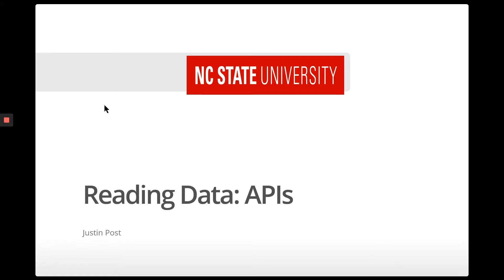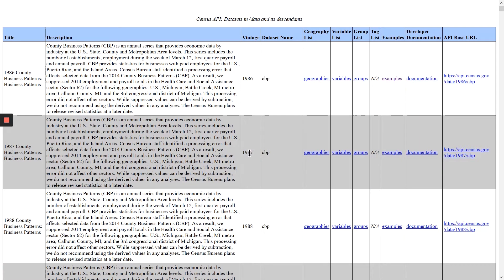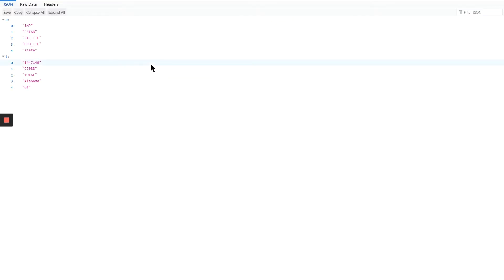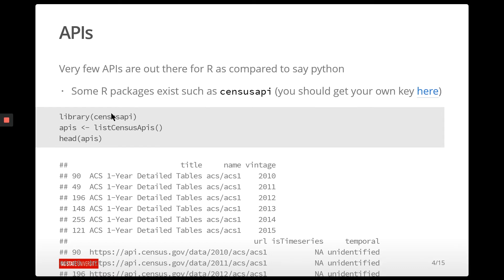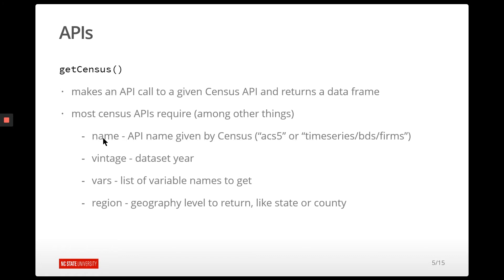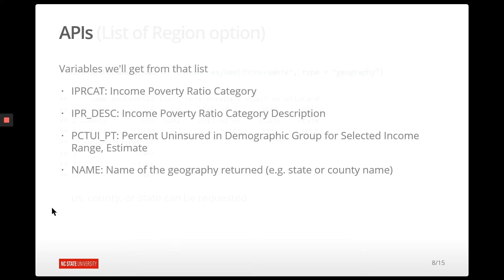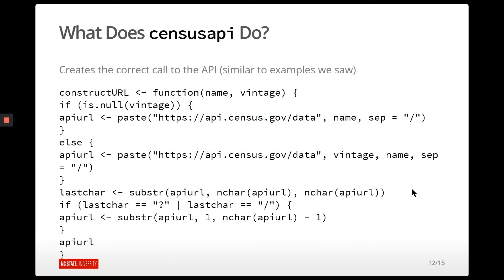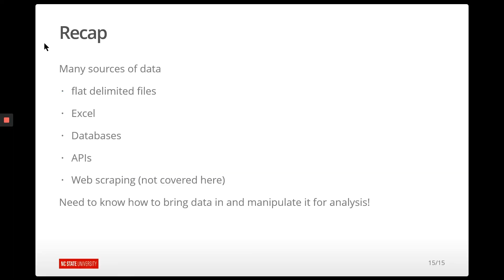ST308 - Reading data from APIs in R